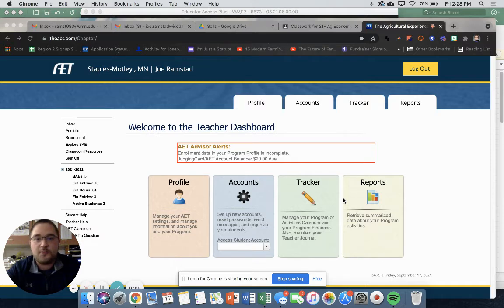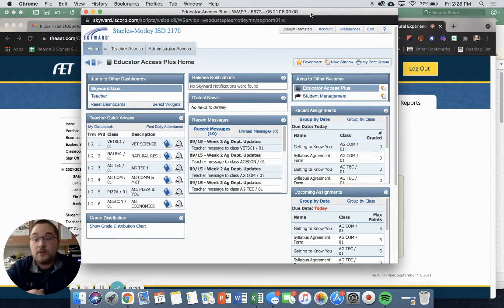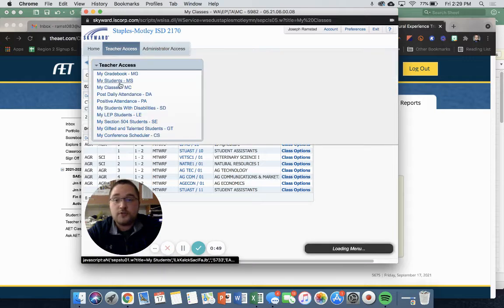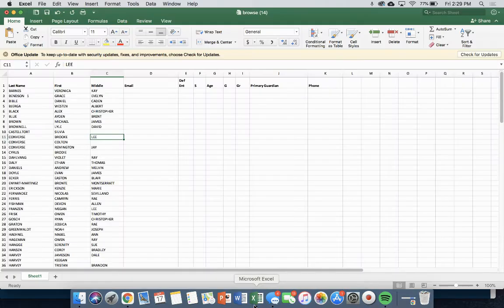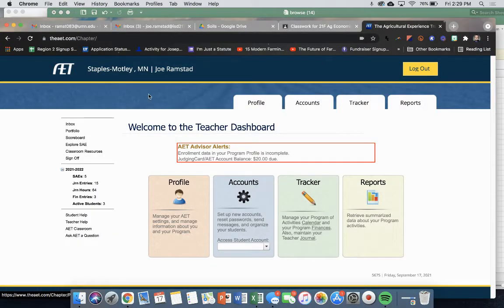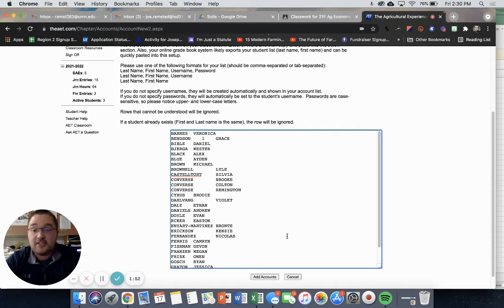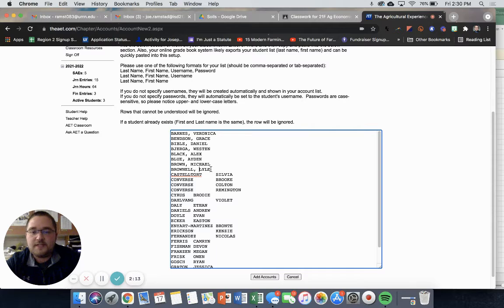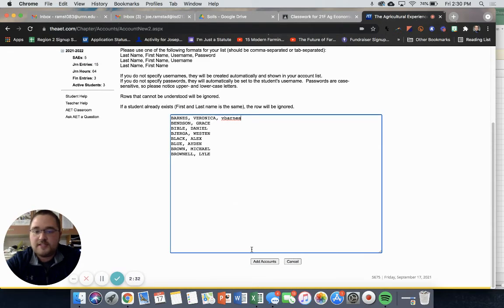Transferring Skyward Student Lists to Create AET Accounts